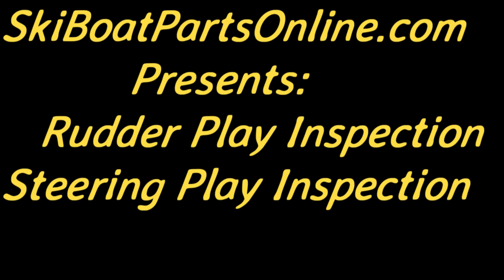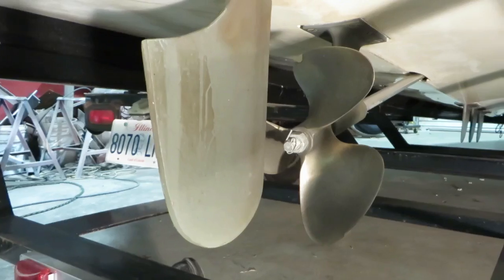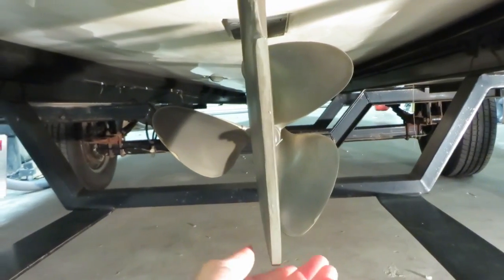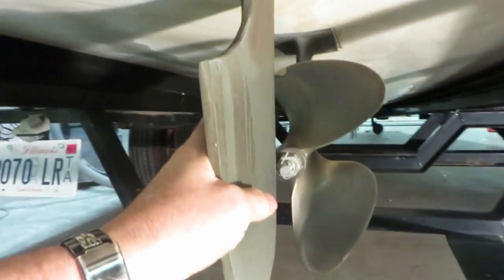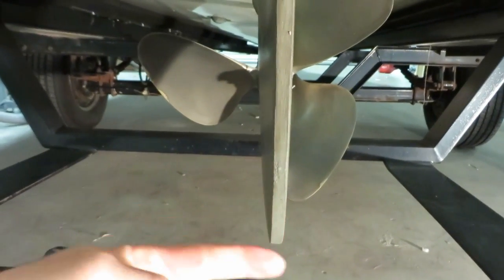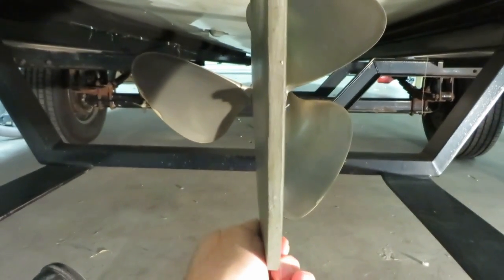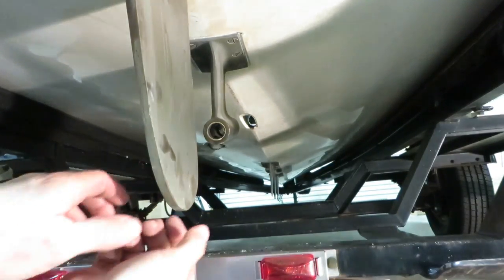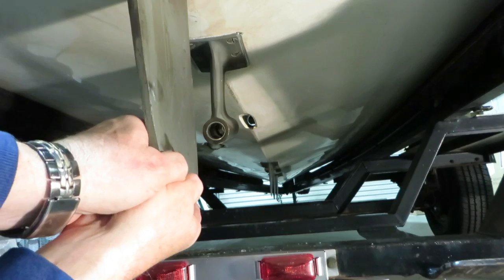Rudder Play Inspection for Ski Boats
Quick Video on inspecting and or determining if your ski boat rudder has too much play and if it needs repairs. At the end of the video shows a repaired steering/rudder system with "normal" play